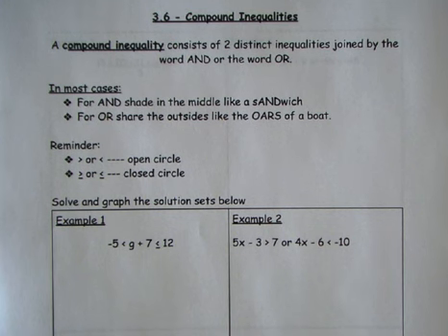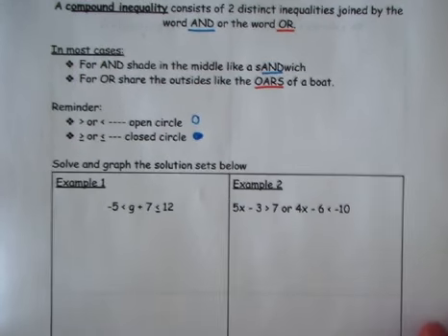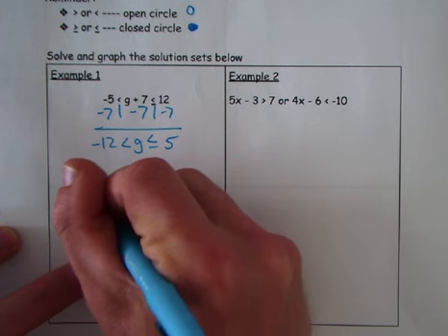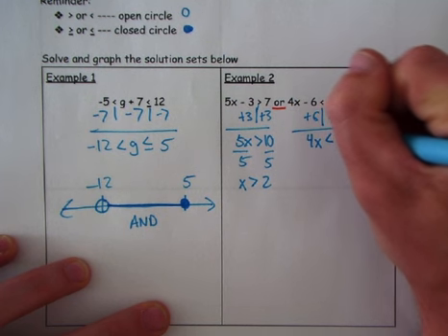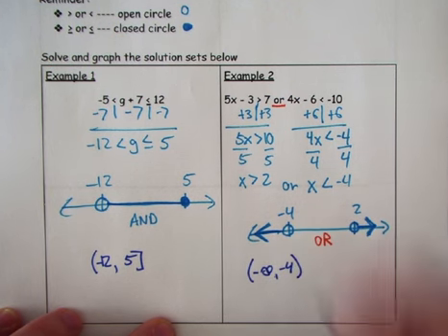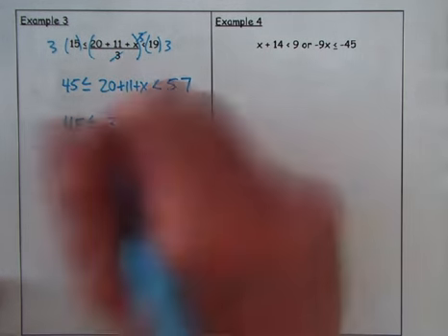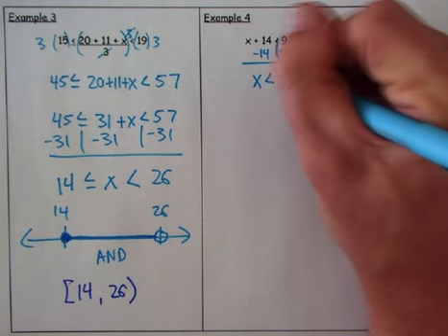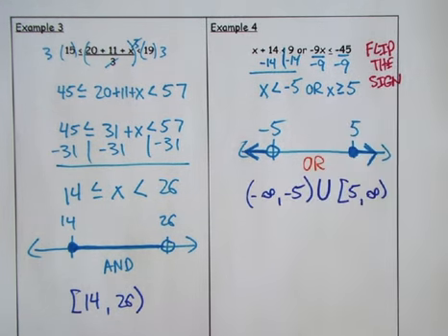3.6 - Compound Inequalities - Algebra B Notes